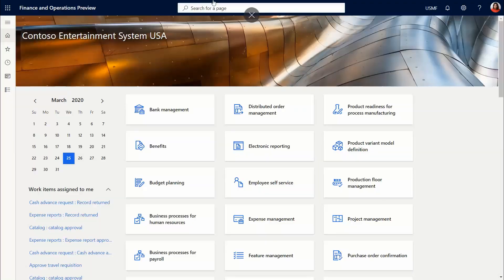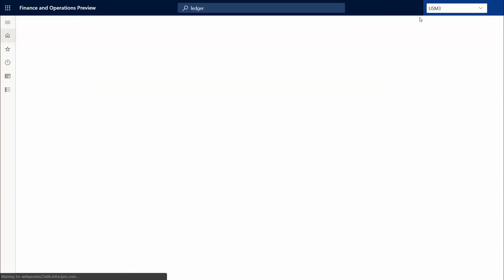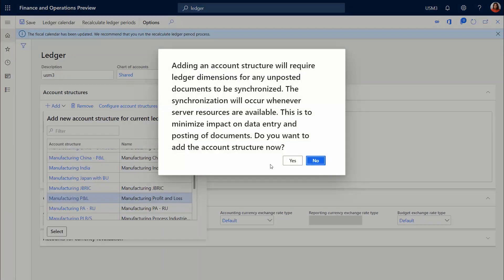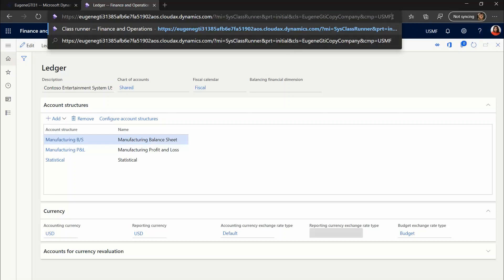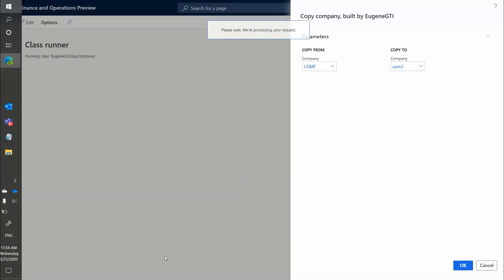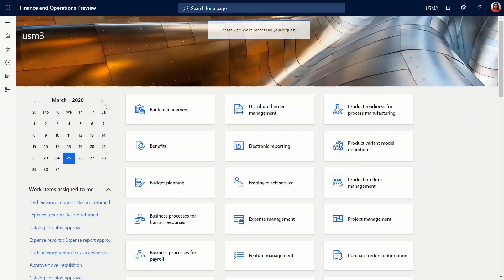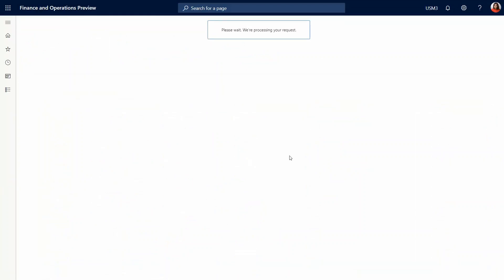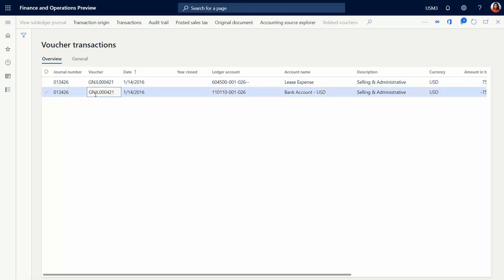Dynamics 365 Copy Company Function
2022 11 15 edit: Updated the URL to the package
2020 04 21 edit: make sure to switch to the source company BEFORE running the class, otherwise you might get 0 records. I added some infologs about it. Also there was a bug on updates later than PU31. That is now fixed.

This is a demonstration of my attempt to bring back old-school copy company function that INCLUDES transactions. At least most of them. I missed it from my testing days, so I learnt some coding and brought it back.
It is an update 31 system, and you can find LCS software package for it

Once you install the package, add this suffix to your base URL:
?mi=SysClassRunner&prt=initial&cls=EugeneGtiCopyCompany&cmp=USMF

of course you can change USMF to the name of the source company you're copying from.

After the procedure runs, remember to run number sequences wizard in the clone company.

Disclamer:
Note, this is NEVER to be used in production systems. It is intended ONLY for testing and demo systems. Perhaps fine for training systems, but NEVER for production. Use at your own risk, neither I or my employer bear any responsibility.